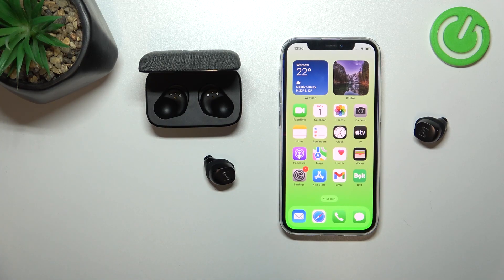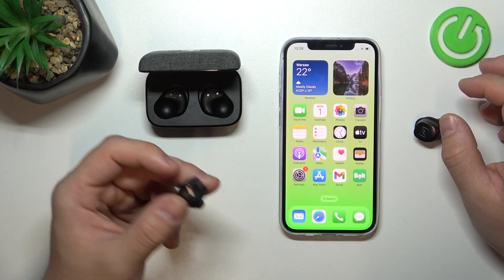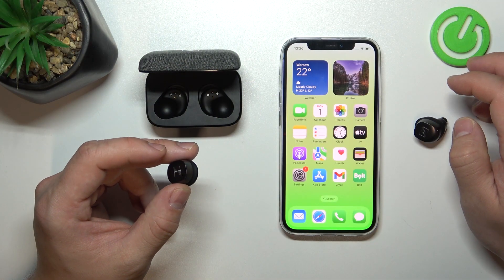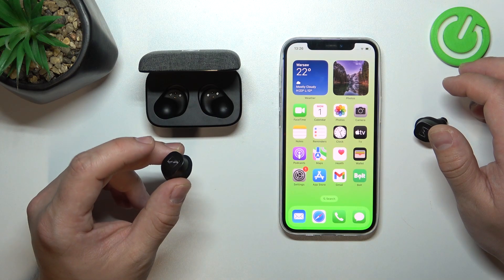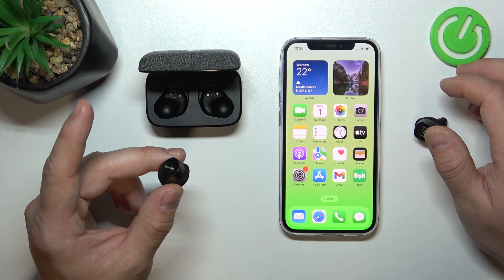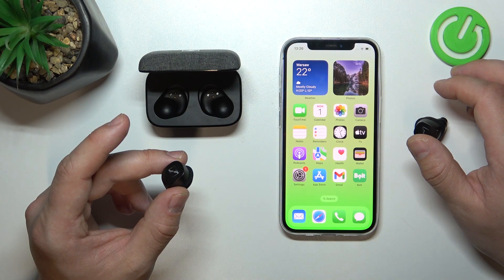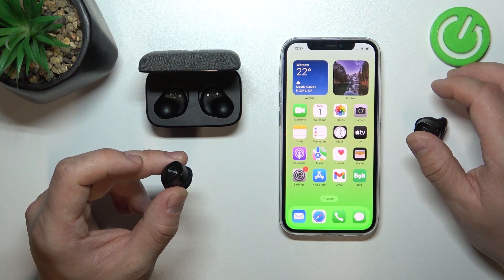How To Enable & Disable ANC With Gestures On Sennheiser Momentum True Wireless 3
Discover how to control Active Noise Cancellation (ANC) effortlessly on your Sennheiser Momentum True Wireless 3 earbuds with intuitive gestures! Learn how to toggle ANC on and off using simple touch controls, customizing your audio experience to suit your surroundings.

How do you activate ANC with touch gestures on the Sennheiser Momentum True Wireless 3 earbuds?
Are there visual or auditory indicators to confirm ANC status changes?
Can you customize the touch gesture for ANC control?
What convenience does toggling ANC via gesture provide?
Any limitations or considerations with ANC gestures?
In what scenarios would you use ANC gestures?